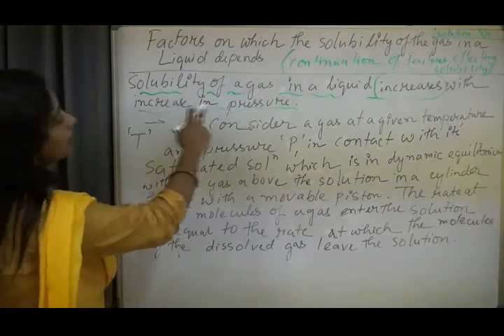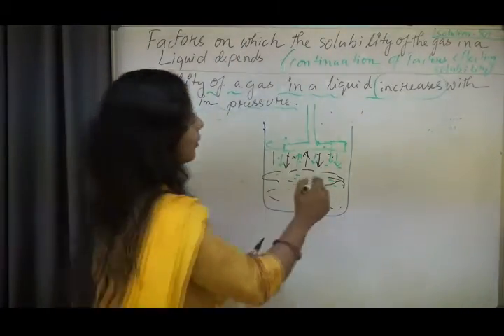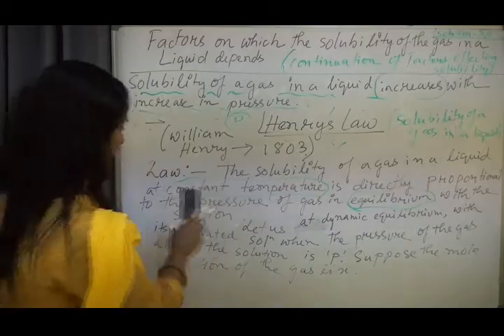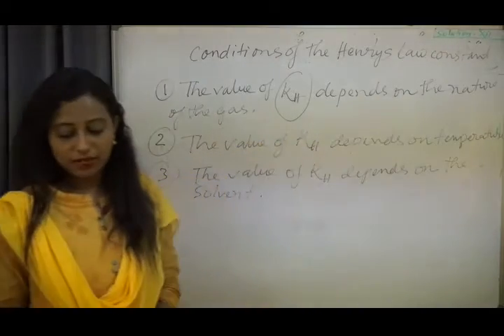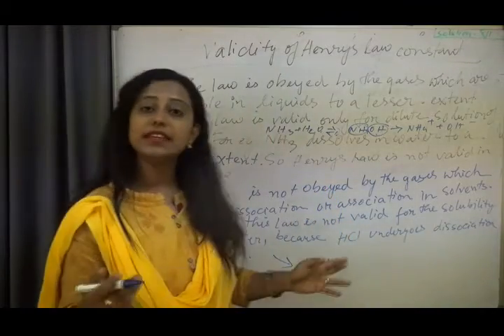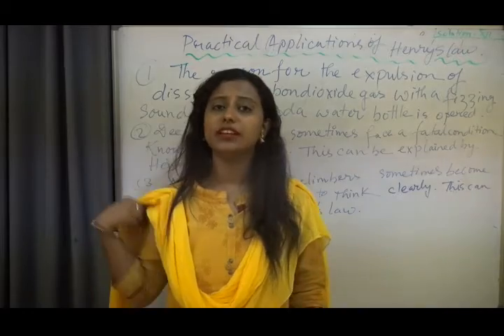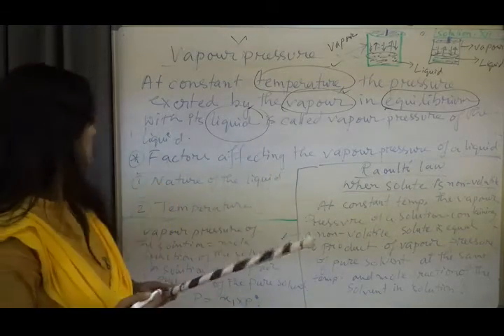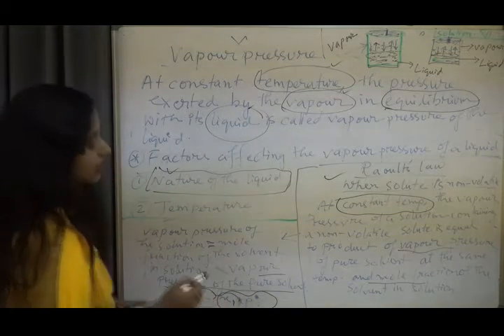Solution Part 3